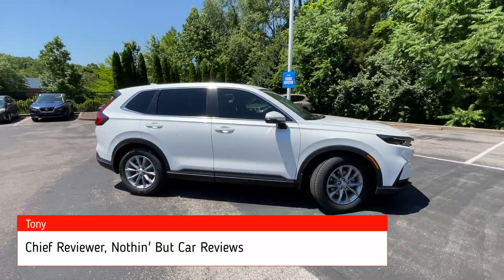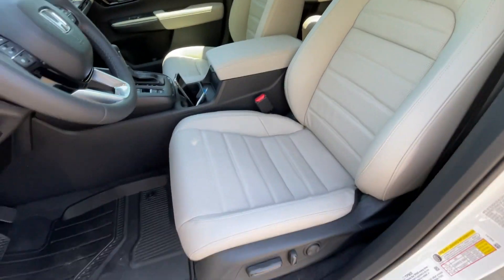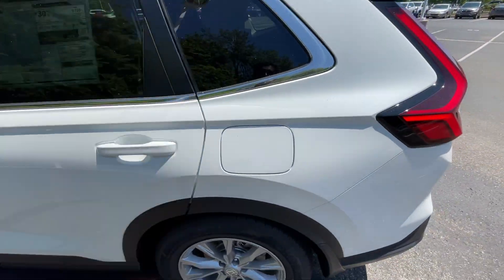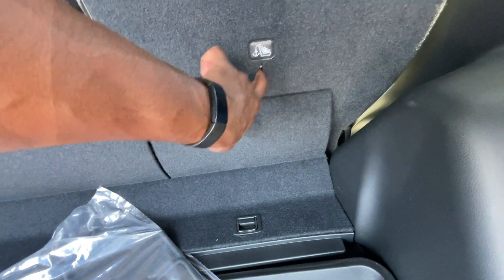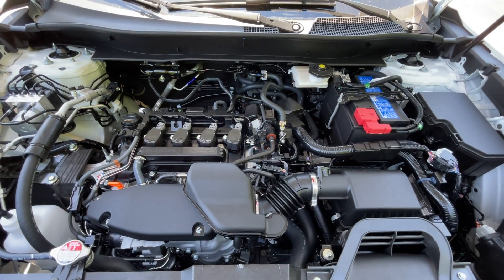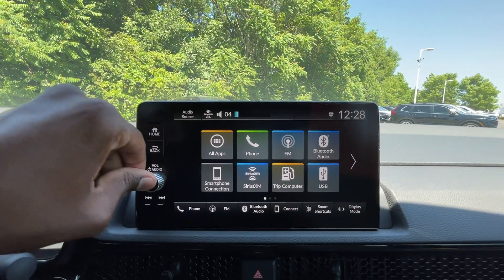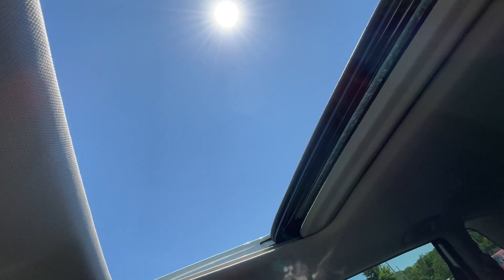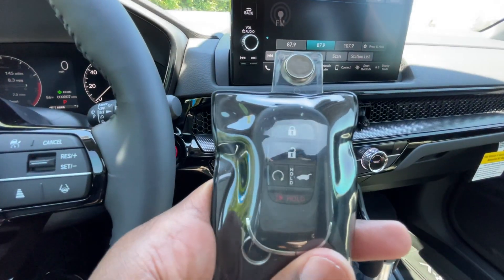2025 Honda CR-V EX-L Walkaround (Features, Interior, Exterior)